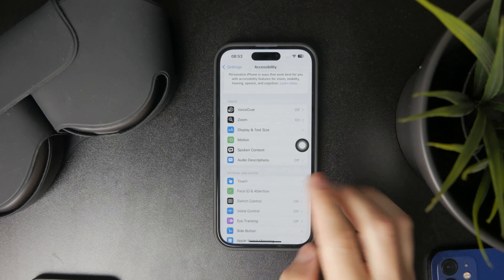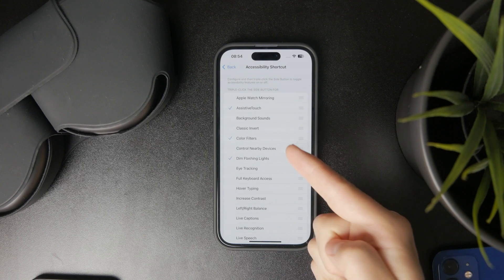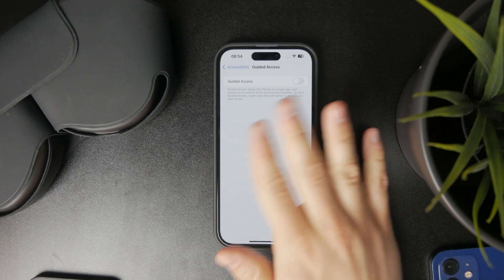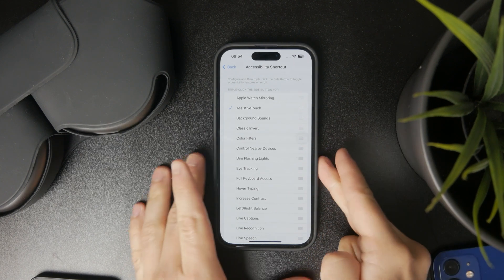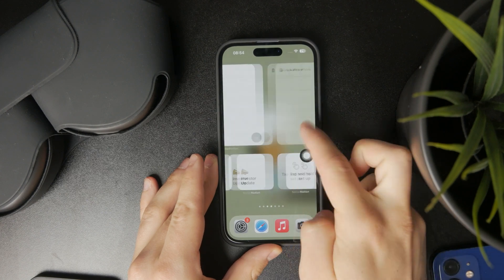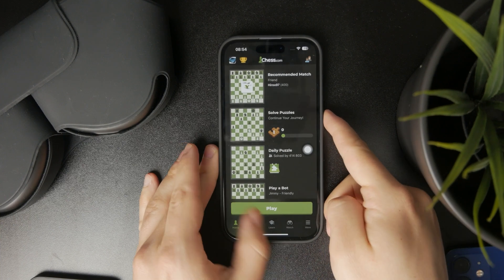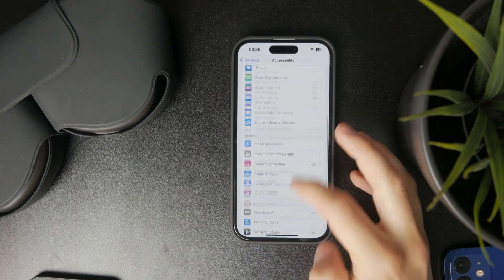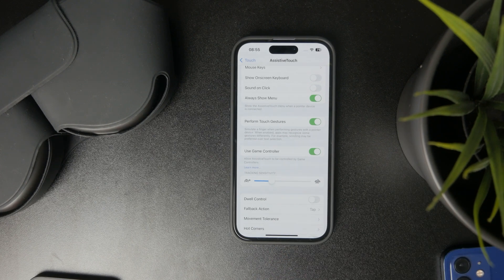How to Turn Off Assistive Touch while Gaming iPhone (tutorial)